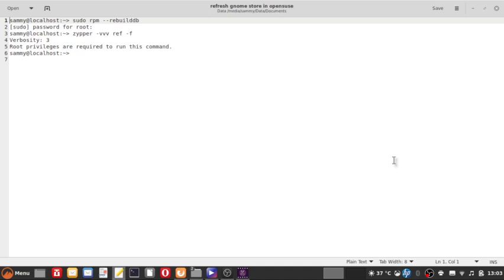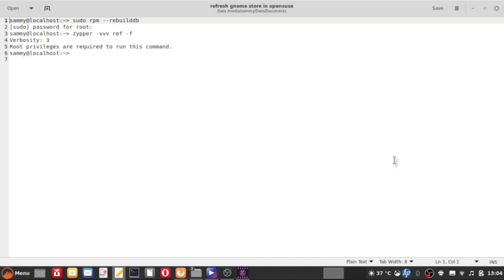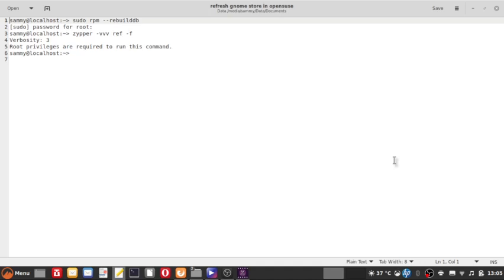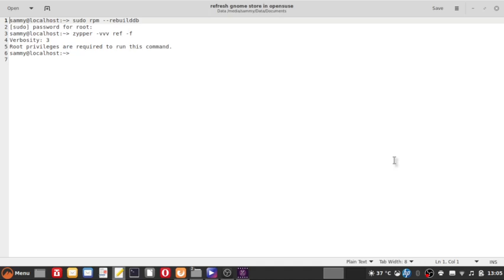Refresh gnome store in Opensuse.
This is a video guide on how to refresh gome store in Opensuse.